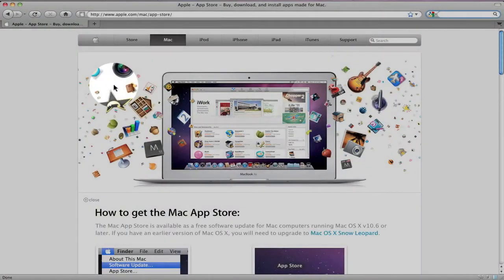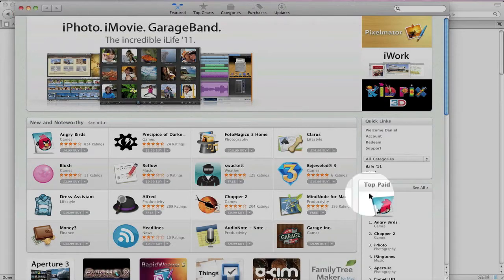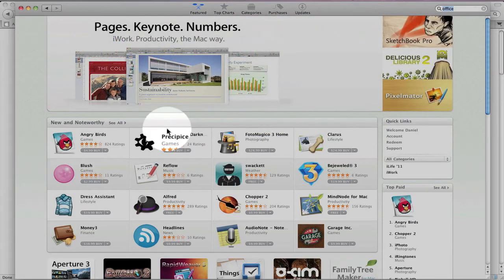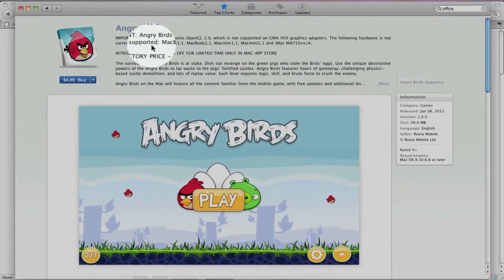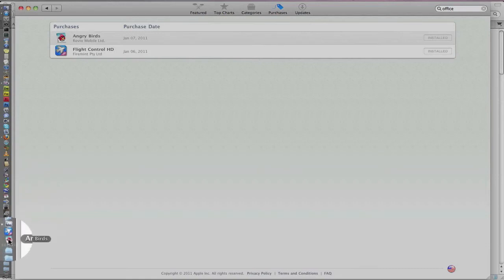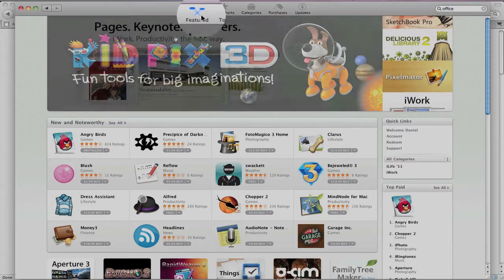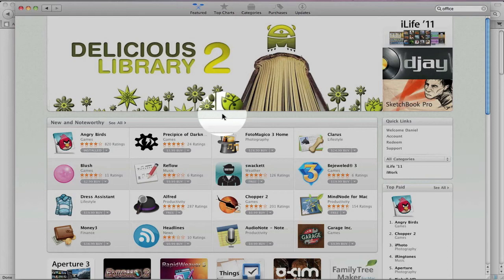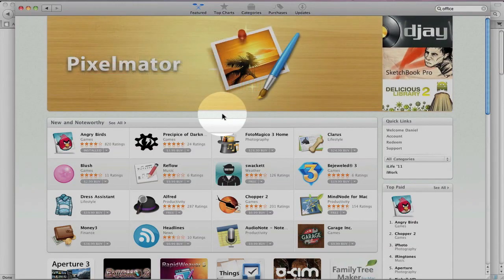Mac App Store Review!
Apple finally launched the Mac App Store. You can now download applications directly to your Mac. Does the Mac App Store deliver? Check out my complete tour and review of the Mac App Store.